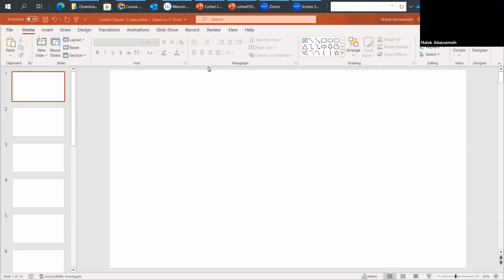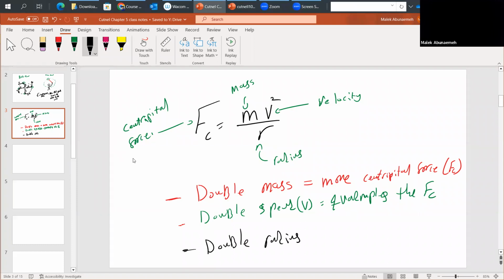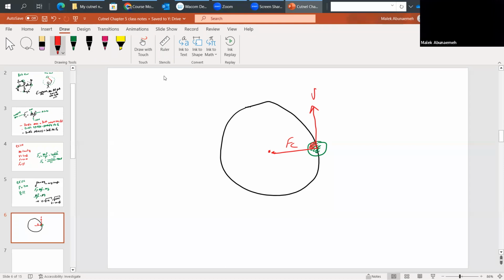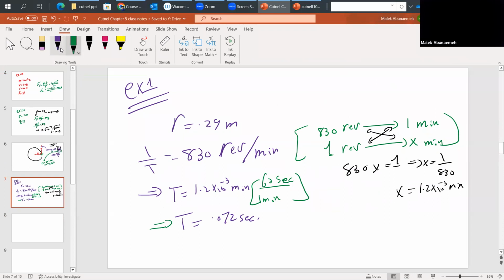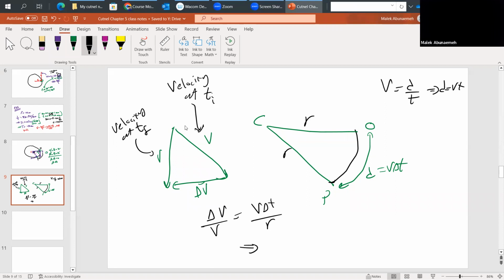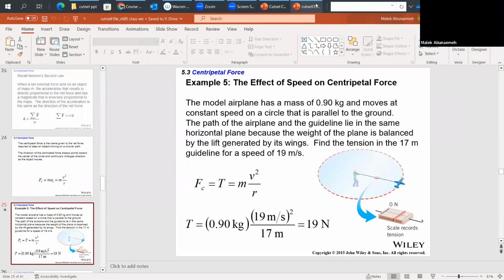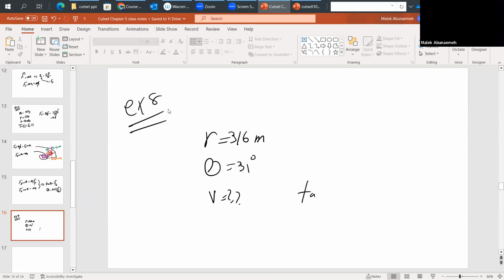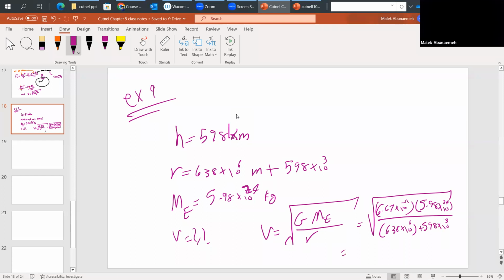Dr. Malek Abunaemeh Chapter 5 Connell and Johnson centripetal force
Chapter 5, Dynamics of Uniform Circular Motion, from Cutnell and Johnson for physics with algebra by Dr. Malek Abunaemeh